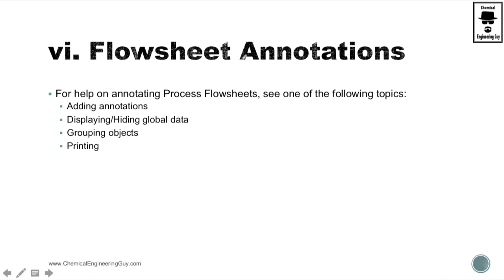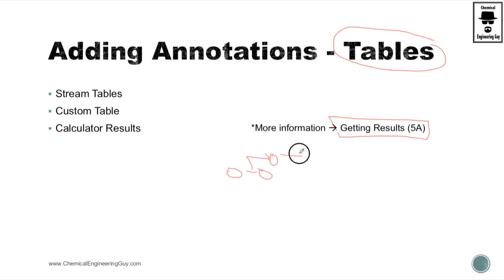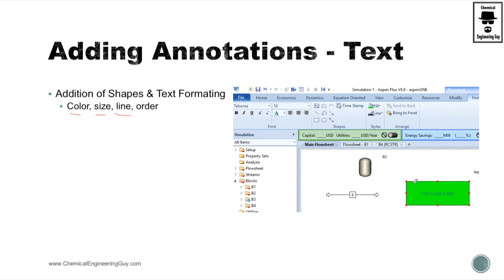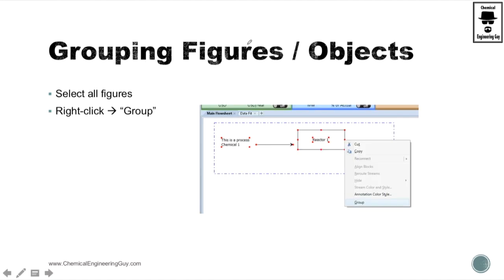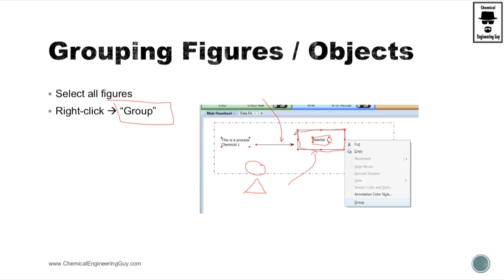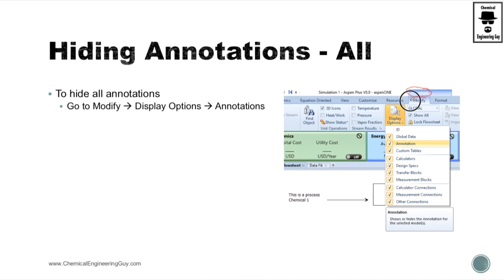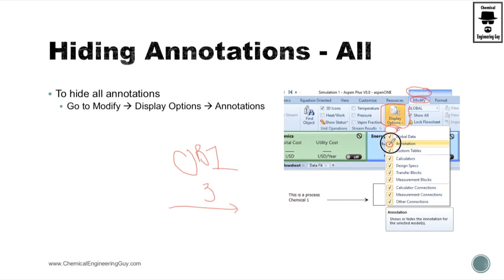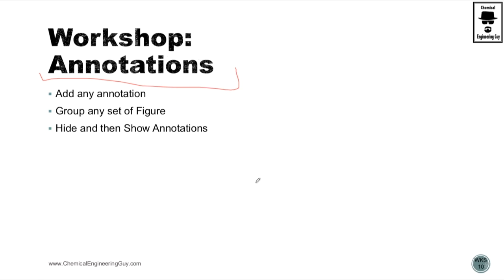Flowsheet Annotations (Lec028)